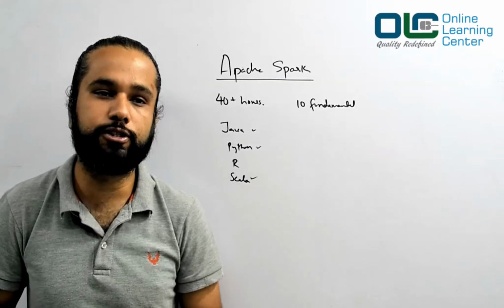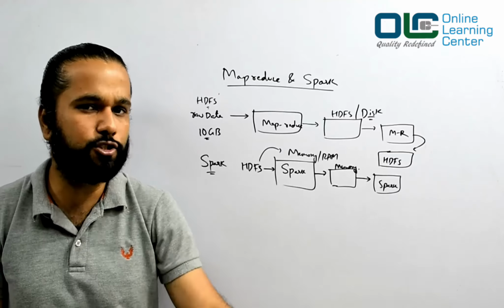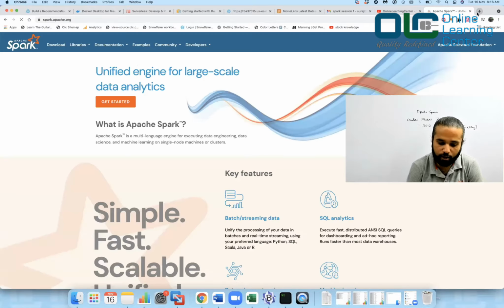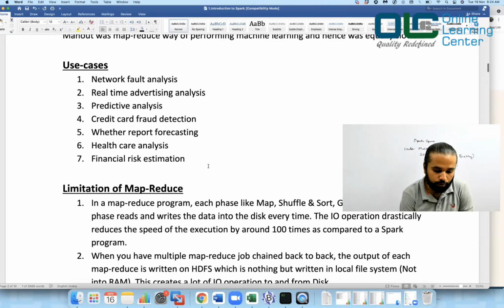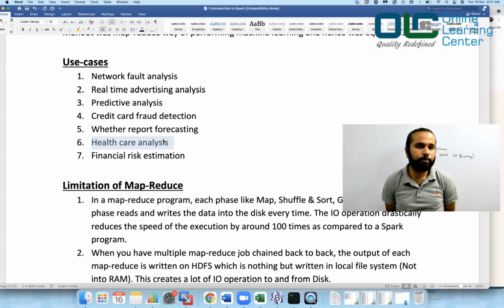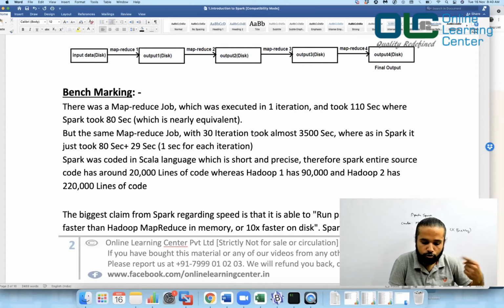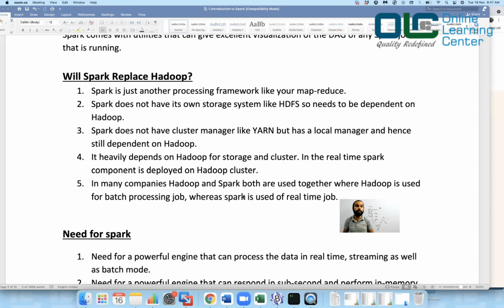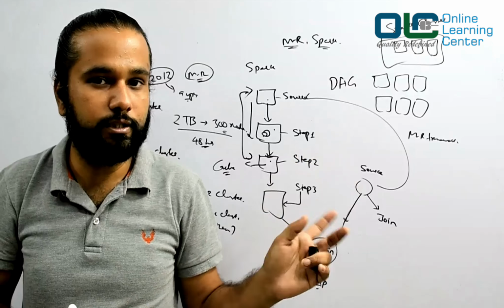Apache Spark Tutorial: Apache Spark for Beginners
𝟯𝟬 𝗗𝗮𝘆𝘀 𝗧𝗿𝗶𝗮𝗹- 𝗠𝗼𝗻𝗲𝘆 𝗕𝗮𝗰𝗸 𝗼𝗳𝗳𝗲𝗿 𝗶𝗳 𝗬𝗼𝘂 𝗮𝗿𝗲 𝗻𝗼𝘁 𝗛𝗮𝗽𝗽𝘆, 𝗡𝗼 𝗤𝘂𝗲𝘀𝘁𝗶𝗼𝗻𝘀 𝗔𝘀𝗸𝗲𝗱. 👇 👇 👇
Join the Most in-depth, Updated, 10 Months of Program in Data Engineering.

[ Video Content ]
00:00 Intro
03:49 What is Spark? How it is widely used in industries
05:16 MapReduce And Spark
08:24 Will MapReduce be replaced?
15:14 History of Apache Spark
18:03 Popular Frameworks for Big Data
19:05 Batch Processing
20:10 Iterative Processing
21:41 Real-Time Processing
24:51 Use-Cases
56:45 Outro

𝗔𝗽𝗮𝗰𝗵𝗲 𝗦𝗽𝗮𝗿𝗸 is a lightning-fast cluster computing technology, designed for fast computation. It is based on Hadoop MapReduce and it extends the MapReduce model to efficiently use it for more types of computations, which includes interactive queries and stream processing. The main feature of Spark is its in-memory cluster computing that increases the processing speed of an application. Spark is one of Hadoop's sub-project developed in 2009 in UC Berkeley's AMPLab by Matei Zaharia. It was donated to Apache software foundation in 2013, and now Apache Spark has become a top-level Apache project from Feb-2014. what is apache spark used for?

[ 𝐑𝐞𝐚𝐬𝐨𝐧𝐬 𝐖𝐡𝐲 𝐂𝐡𝐨𝐨𝐬𝐞 𝐎𝐋𝐂 𝐅𝐨𝐫 𝐔𝐩𝐬𝐤𝐢𝐥𝐥𝐢𝐧𝐠 ]

⚡ 𝗧𝗿𝘆 𝗢𝘂𝗿 𝟮𝟬 𝗛𝗼𝘂𝗿𝘀 𝗼𝗳 𝗛𝗗 𝗤𝘂𝗮𝗹𝗶𝘁𝘆 𝗪𝗵𝗶𝘁𝗲𝗯𝗼𝗮𝗿𝗱 𝘀𝗲𝘀𝘀𝗶𝗼𝗻𝘀. 𝗨𝘀𝗲 𝗚𝗼𝗼𝗴𝗹𝗲 𝗟𝗼𝗴𝗶𝗻 𝗢𝗻𝗹𝘆-

⚡ 𝗘𝗮𝘀𝘆 𝗘𝗠𝗜 𝗳𝗼𝗿 𝘁𝗵𝗲 𝗰𝗼𝘂𝗿𝘀𝗲. 𝗬𝗼𝘂 𝘄𝗼𝘂𝗹𝗱 𝗯𝗲 𝗽𝗮𝘆𝗶𝗻𝗴 𝗮𝗿𝗼𝘂𝗻𝗱 𝟳𝗞 𝗽𝗲𝗿 𝗺𝗼𝗻𝘁𝗵 𝗳𝗼𝗿 𝘁𝗵𝗲 𝗣𝗿𝗼𝗴𝗿𝗮𝗺.

⚡ 𝗢𝗻𝗰𝗲 𝗬𝗼𝘂 𝗦𝗶𝗴𝗻 𝗨𝗽 𝗙𝗼𝗿 𝗗𝗘𝟭 𝗼𝗿 𝗗𝗘𝟮:
     ❗ The first month would be a 𝗧𝗿𝗶𝗮𝗹 𝗺𝗼𝗻𝘁𝗵, if you are not happy with our sessions. You can cancel the course and we would refund you back the EMI that you paid.

⚡ 𝗧𝗮𝘂𝗴𝗵𝘁 𝗯𝘆 𝗠𝗲, 𝘄𝗵𝗼 𝗶𝘀 𝘄𝗼𝗿𝗸𝗶𝗻𝗴 𝗶𝗻 𝗗𝗮𝘁𝗮 𝗘𝗻𝗴𝗶𝗻𝗲𝗲𝗿𝗶𝗻𝗴 𝗳𝗼𝗿 𝘁𝗵𝗲 𝗹𝗮𝘀𝘁 𝟴 𝗬𝗲𝗮𝗿𝘀.
   🔸 I work as a Senior Data Engineer at 𝗖𝗹𝗼𝘂𝗱 𝗨𝗻𝘁𝗶𝘁𝗹𝗲𝗱, 𝗨𝗦𝗔, and would be bringing all the real-time scenarios in the classroom. No Booking Knowledge.

⚡ 𝗜𝗻𝘀𝘁𝗮𝗻𝘁 𝗗𝗼𝘂𝗯𝘁 𝗖𝗹𝗲𝗮𝗿𝗮𝗻𝗰𝗲:
➧You are 1 message away from me for any guidance during and after the classes.
➧I would be attending you directly.

⚡ 𝗠𝘆 𝟴 𝗬𝗲𝗮𝗿𝘀 𝗼𝗳 𝘄𝗼𝗿𝗸𝗶𝗻𝗴 𝗲𝘅𝗽𝗲𝗿𝗶𝗲𝗻𝗰𝗲 𝗶𝘀 𝘀𝘂𝗽𝗲𝗿 𝗽𝗮𝗰𝗸𝗲𝗱 𝗶𝗻 𝘁𝗵𝗶𝘀 𝗰𝗼𝘂𝗿𝘀𝗲.
❋ You will be saving all the time and efforts that I have spent learning all the secrets of 𝗗𝗮𝘁𝗮 𝗘𝗻𝗴𝗶𝗻𝗲𝗲𝗿𝗶𝗻𝗴.

⚡ 𝗧𝗵𝗲 𝗺𝗼𝘀𝘁 𝗱𝗲𝘁𝗮𝗶𝗹𝗲𝗱 𝘁𝗿𝗮𝗶𝗻𝗶𝗻𝗴 𝘁𝗲𝗮𝗰𝗵𝗶𝗻𝗴 𝘆𝗼𝘂 𝗦𝗰𝗮𝗹𝗮 𝗳𝗼𝗿 𝟱𝟳 𝗛𝗼𝘂𝗿𝘀 𝗮𝗻𝗱 𝗦𝗽𝗮𝗿𝗸 𝗳𝗼𝗿 𝟰𝟬 𝗛𝗼𝘂𝗿𝘀.
❋ You cannot master a Language in just a week or two.

⚡ 𝟰 𝗥𝗲𝗮𝗹-𝗧𝗶𝗺𝗲 𝗣𝗿𝗼𝗷𝗲𝗰𝘁𝘀:
✔ As I have worked for 𝟴+ 𝗬𝗲𝗮𝗿𝘀 𝗶𝗻 𝗗𝗮𝘁𝗮 𝗘𝗻𝗴𝗶𝗻𝗲𝗲𝗿𝗶𝗻𝗴.
✔ We will be doing all these as part of the program. I would include more as I work on more projects.

⚡ 𝗥𝗲𝗰𝗲𝗻𝘁𝗹𝘆 𝗨𝗽𝗱𝗮𝘁𝗲𝗱 𝗖𝗼𝗻𝘁𝗲𝗻𝘁:
✅ All the videos are recorded in 𝟮𝟬𝟮𝟭-𝟮𝟬𝟮𝟮. A lot of new things are been added in the recent version of 𝗦𝗰𝗮𝗹𝗮 𝗮𝗻𝗱 𝗦𝗽𝗮𝗿𝗸 𝟯.𝘅

⚡ 𝗙𝗼𝗰𝘂𝘀 𝗼𝗻 𝗝𝗮𝘃𝗮 + 𝗣𝗿𝗼𝗯𝗹𝗲𝗺 𝗦𝗼𝗹𝘃𝗶𝗻𝗴 (𝗡𝗼𝘁 𝗷𝘂𝘀𝘁 𝗦𝗤𝗟):

⚡ 𝗔𝗺𝗮𝘇𝗶𝗻𝗴 𝗦𝘂𝗰𝗰𝗲𝘀𝘀 𝗦𝘁𝗼𝗿𝗶𝗲𝘀:
💥 Every time we get success, we first celebrate it in the group and then share it on 𝗟𝗶𝗻𝗸𝗲𝗱𝗜𝗻 too.
💥 This helps people to trust our program more rather than just random Testimonies.

⚡ 𝗕𝗲 𝗮 𝗽𝗮𝗿𝘁 𝗼𝗳 𝗼𝘂𝗿 𝗛𝗮𝗰𝗸𝗮𝘁𝗵𝗼𝗻 𝗴𝗿𝗼𝘂𝗽, 𝘄𝗵𝗲𝗿𝗲 𝘆𝗼𝘂 𝘄𝗶𝗹𝗹 𝘀𝗼𝗹𝘃𝗲 𝘁𝗵𝗲 𝗽𝗿𝗼𝗯𝗹𝗲𝗺 𝗶𝗻𝘀𝘁𝗮𝗻𝘁𝗹𝘆:

𝐒𝐨𝐦𝐞 𝐨𝐟 𝐨𝐮𝐫 𝐒𝐮𝐜𝐜𝐞𝐬𝐬 𝐒𝐭𝐨𝐫𝐢𝐞𝐬:
🎉 Result Matters, we celebrate it in the group every time.

💥𝐂𝐨𝐫𝐞 𝐉𝐚𝐯𝐚
💥𝐇𝐚𝐝𝐨𝐨𝐩 𝐅𝐮𝐧𝐝𝐚𝐦𝐞𝐧𝐭𝐚𝐥𝐬
💥𝐌𝐚𝐩-𝐑𝐞𝐝𝐮𝐜𝐞
💥𝐇𝐢𝐯𝐞
💥𝐒𝐪𝐨𝐨𝐩
💥𝐇𝐁𝐚𝐬𝐞
💥𝐎𝐨𝐳𝐢𝐞
💥𝐒𝐜𝐚𝐥𝐚 𝐏𝐫𝐨𝐠𝐫𝐚𝐦𝐦𝐢𝐧𝐠
💥𝐒𝐩𝐚𝐫𝐤
💥𝐊𝐚𝐟𝐤𝐚
💥𝐄𝐥𝐚𝐬𝐭𝐢𝐜-𝐒𝐞𝐚𝐫𝐜𝐡
💥𝐃𝐚𝐭𝐚 𝐒𝐭𝐫𝐮𝐜𝐭𝐮𝐫𝐞 𝐚𝐧𝐝 𝐀𝐥𝐠𝐨𝐫𝐢𝐭𝐡𝐦𝐬
💥𝐀𝐖𝐒